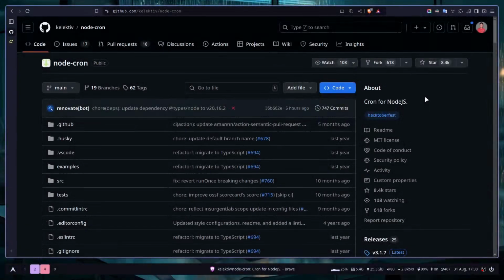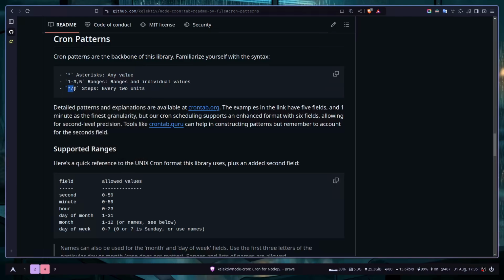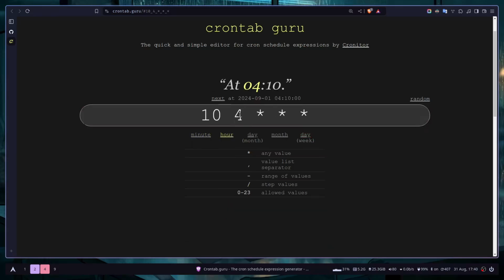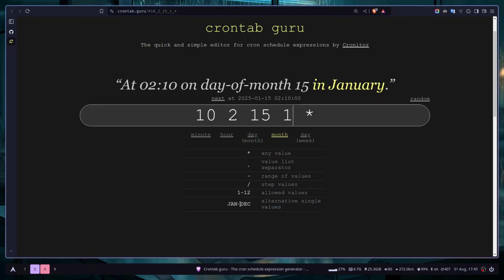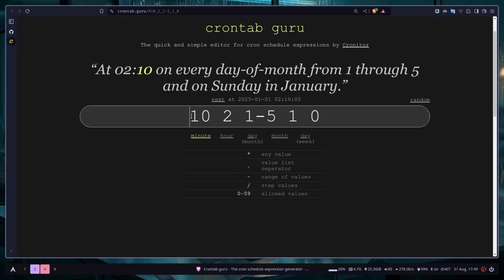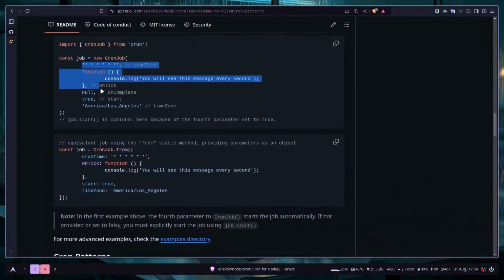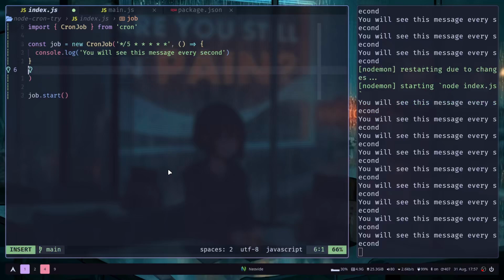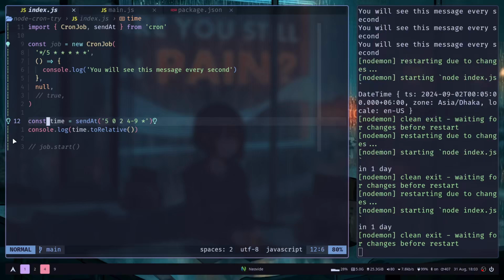What is Cron Jobs? How to use Cron Jobs in Node.js? Node Cron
Learn what cron job is and how to use corn jobs in Node.js

Timestamp:
0:00 What is a cron job
0:25 Cron pattern explanation
7:35 How to create cron jobs in Nodejs